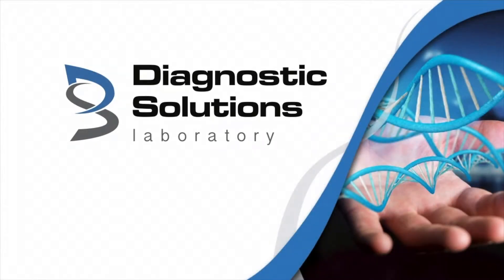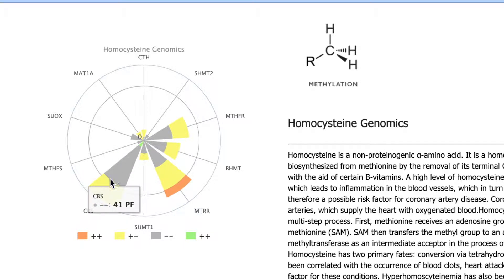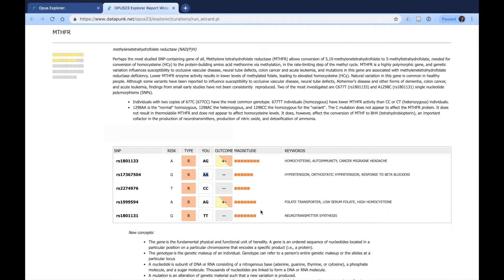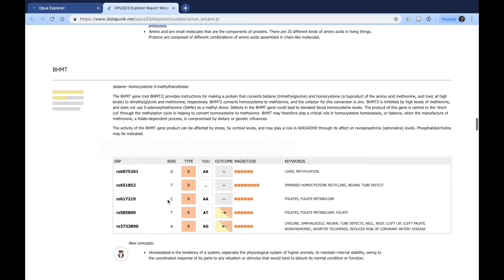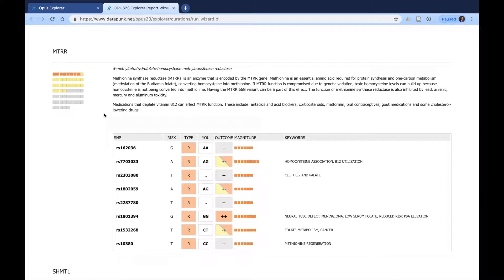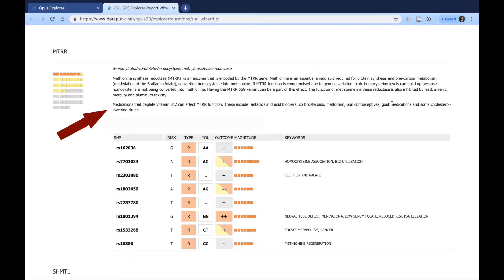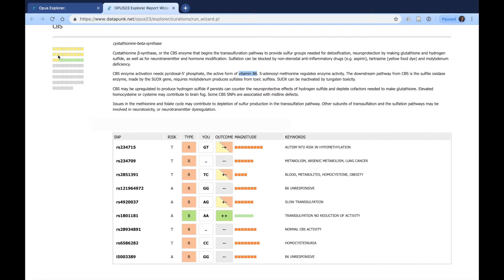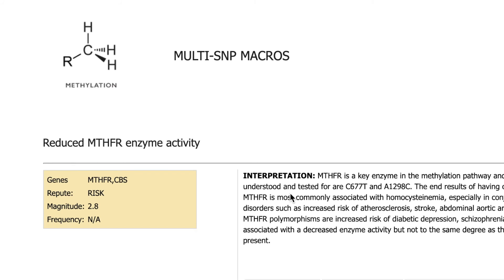GenomicInsight - Patient Results - Ch 6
Chapter 6 of this tutorial begins with Dr. Esposito reviewing a patient's sample report with a focus on methylation as the area of health that was curated for the report.

Homocysteine genomics are reviewed with a closer look at individual SNPs using the GenomicInsight™ – Opus23 Explorer™ platform.

Our next video in this series will focus on the power of "Multi-SNP Macros" and helping patients understand their results.